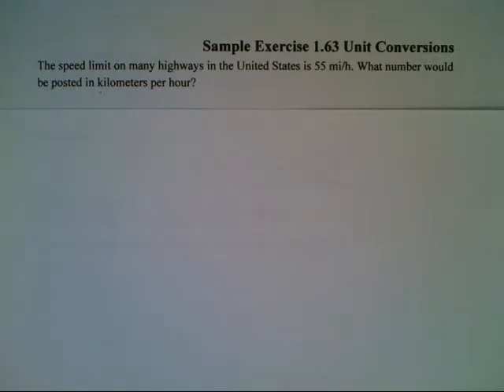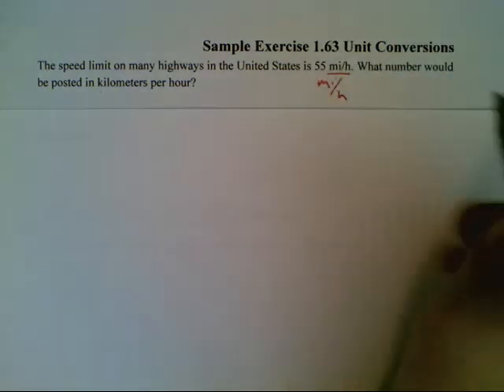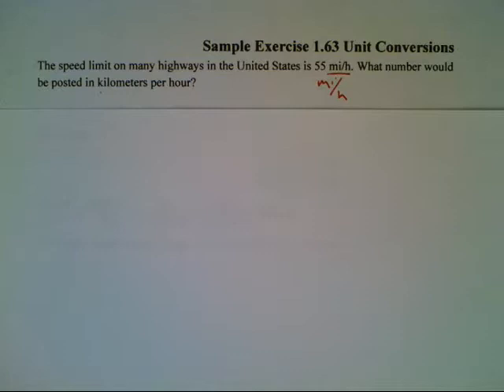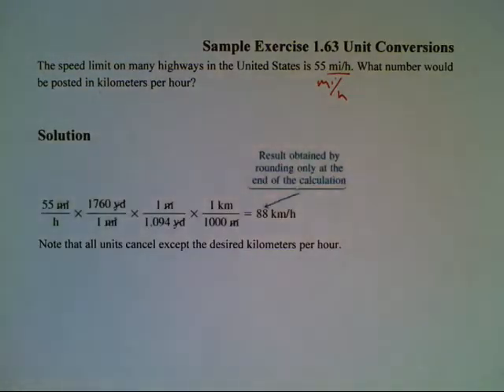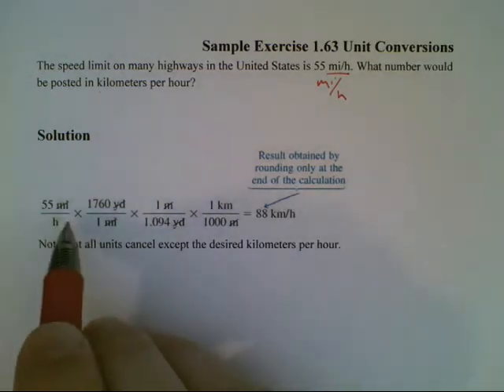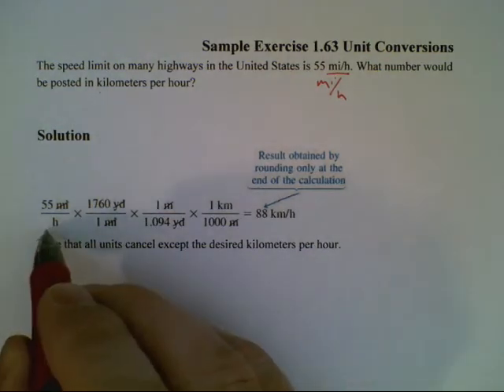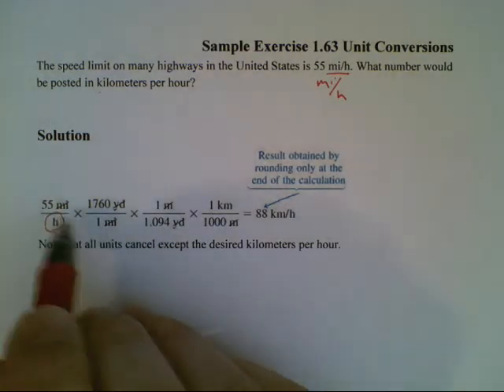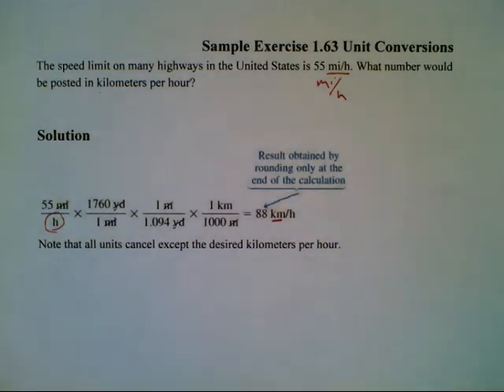Sample Exercise 1.63 Unit Conversions